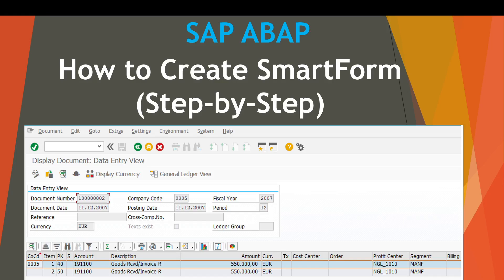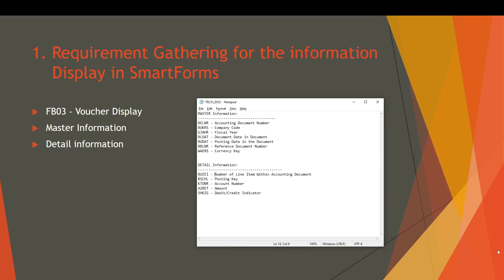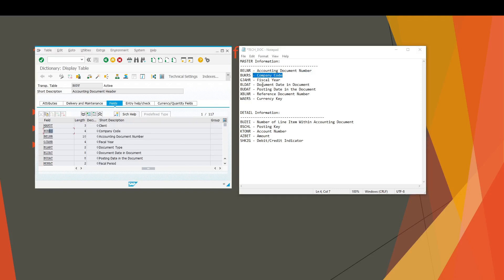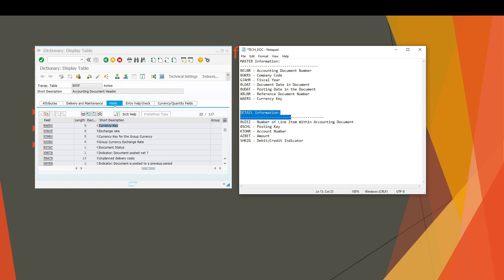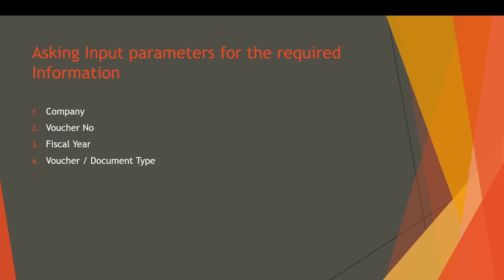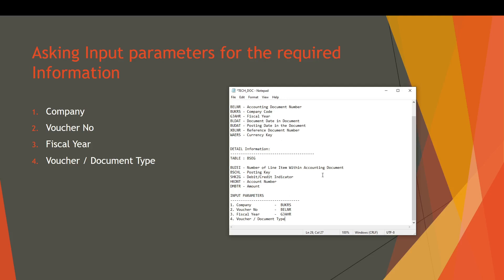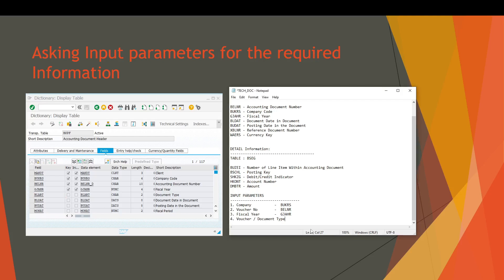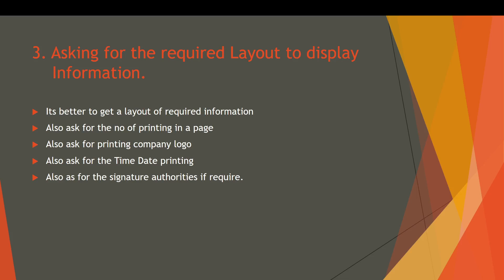How to create SmartForms in SAP ABAP - Project Step-by-Step 2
In this video we will explore "How to create SmartForms in SAP ABAP || Project Step-by-Step"? with project style.

We will do following Steps in this series of videos:
     1. Requirement Gathering for the information Display in SmartForms
     2. Asking Input parameters for the required Information
     3. Asking for the required Layout to display information.
     4. Finding all the Technical Information of all requirement – Technical
          Documentation.
     5. Creation of technical data structures in SE11.
     6. Development & testing of SmartForm’s Driver Program in SE38.
     7. Development of Smartform – SMARTFORMS
     8. Testing of Smartform from Drivers Program
     9. Creation of Transaction code for Executing Driver’s Program.